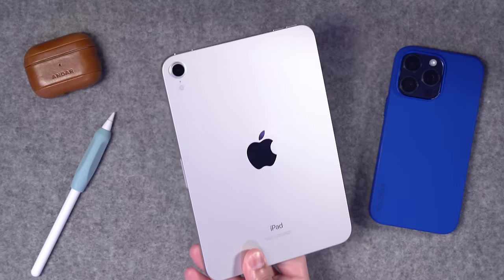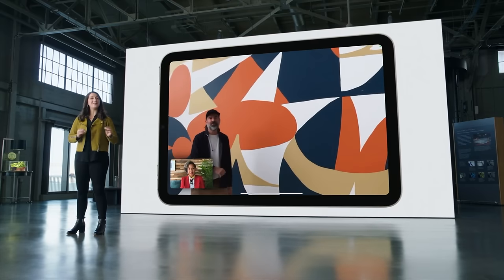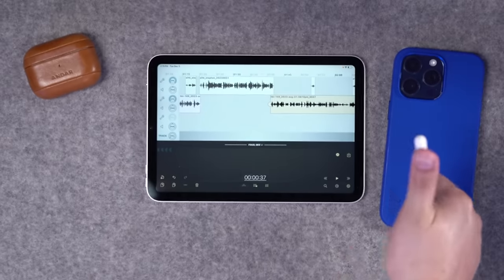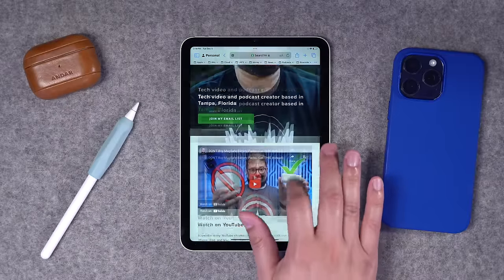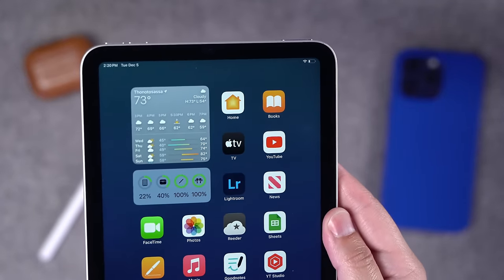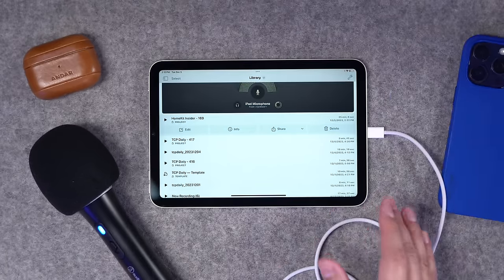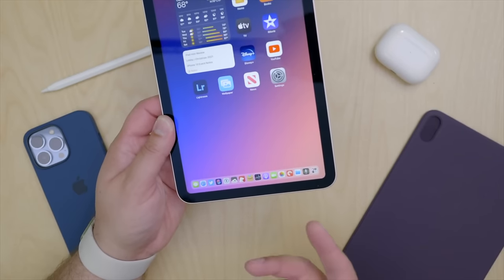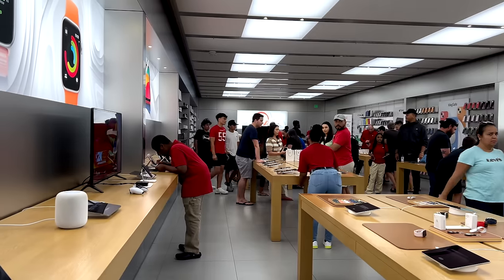Going All-In on iPad mini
Discover why this tiny powerhouse is perfect for podcast editing, ebook reading, and more, but also explore its limitations. Is it time for an upgrade?

Chapters

00:00 Introduction
00:45 Broken iPad Pro
01:40 iPad mini Benefits
02:32 iPad mini Struggles
05:01 USB-C is Key
06:00 The Next iPad mini